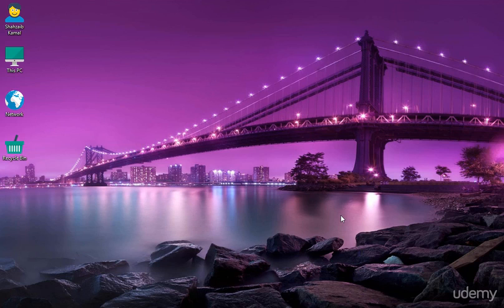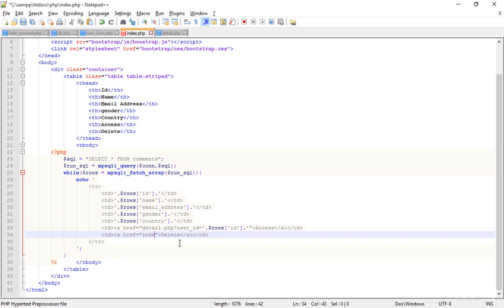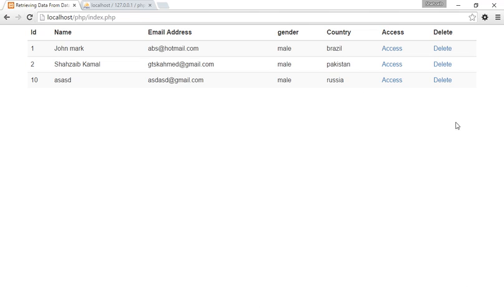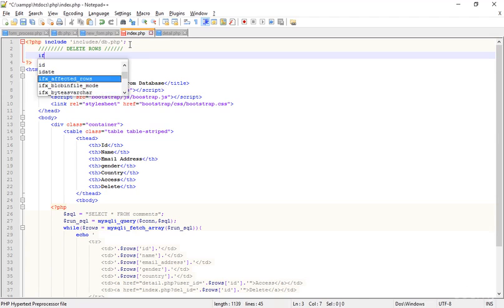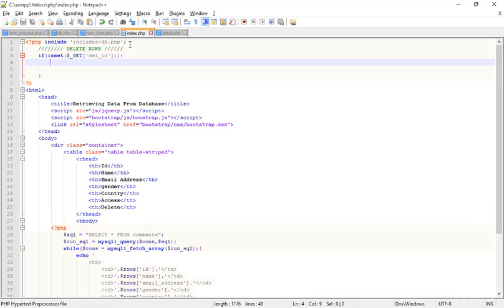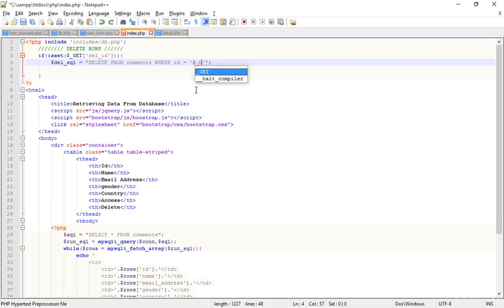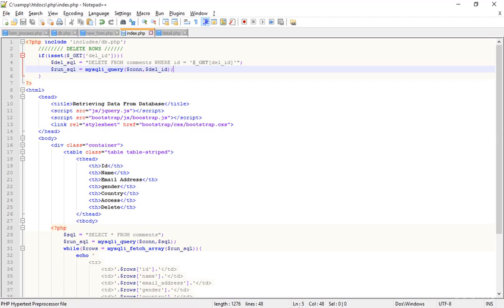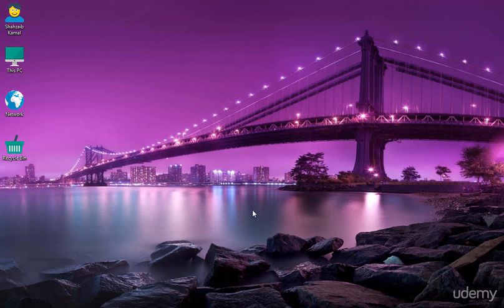PHP With Bootstrap3 Tutorial | Deleting a Row Part 72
PHP With Bootstrap3 Tutorial | How to Deleting a Row on PHP Part 72